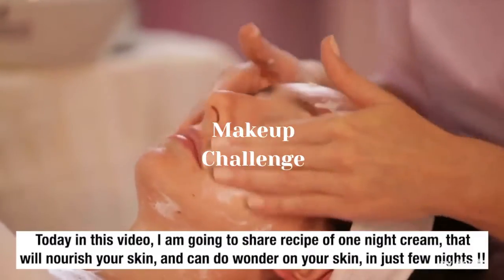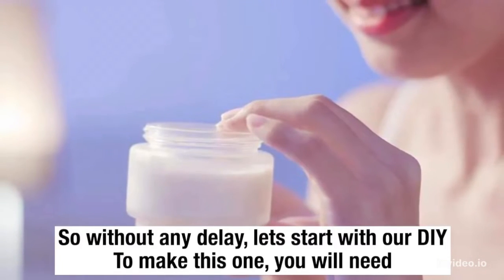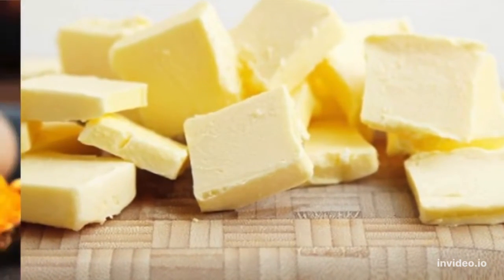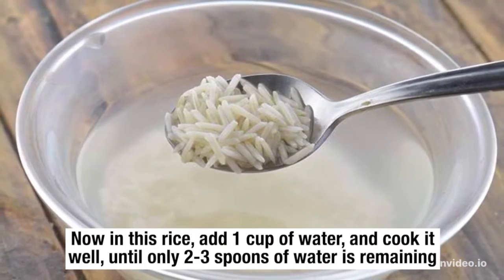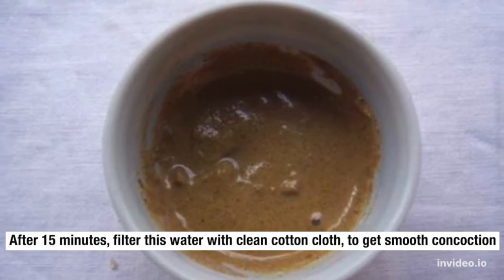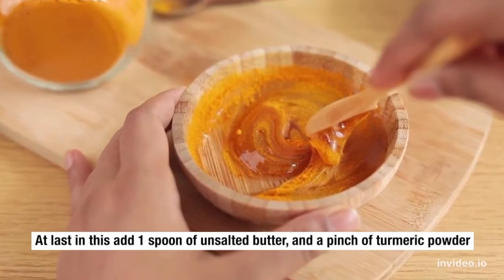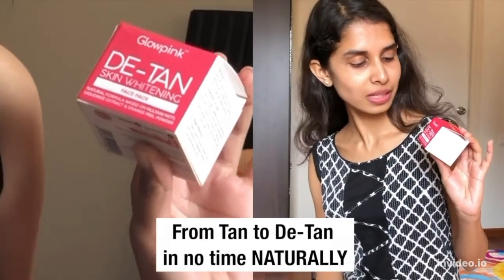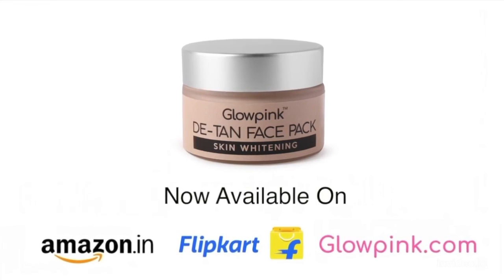new drugstore makeup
MISS ROSE M 190 Colors Cosmetic Makeup Palette Set Kit Combination,Professional